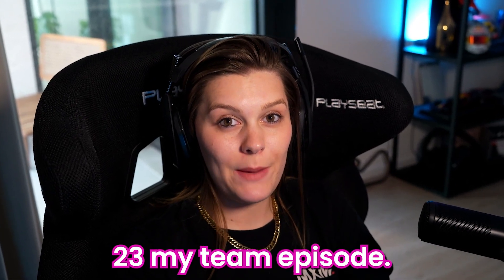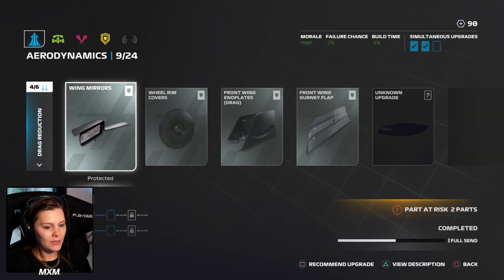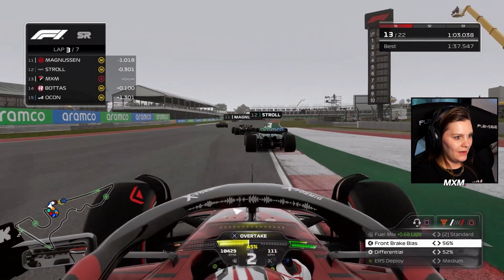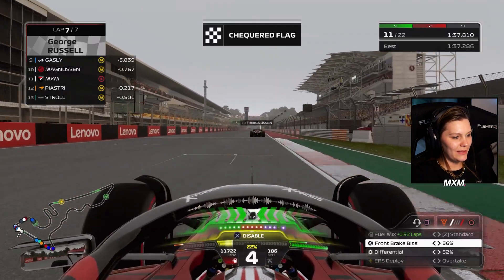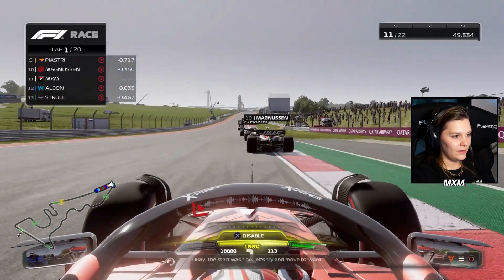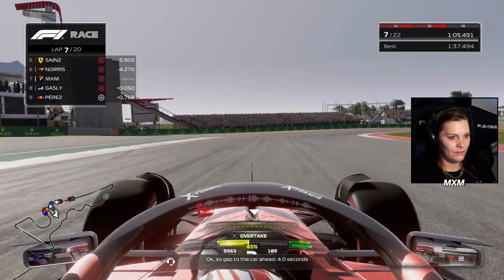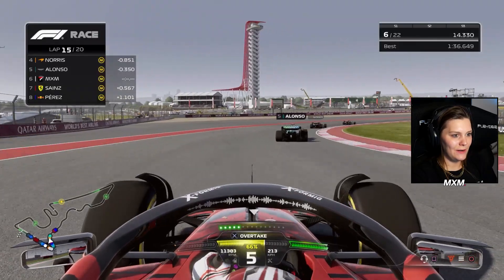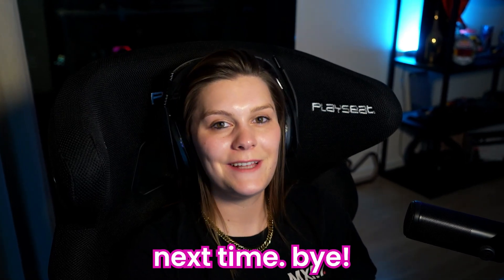BEST RESULT & RED FLAG! 🚩 F1 23 My Team Career Part 19!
Hi All! Today is time for F1 23 My Team Career Mode Part 19! We get our BEST RESULT yet and another Red Flag for WHAT?! We're racing on USA COTA in F1 23 My Team Career Mode! Make sure to LIKE and Sub for more F1 23 information!

Keyboard: G915 Wireless (Tactile/Brown)
Mouse: G502 PRO X
Mousepad: Powerplay & G840 XL
Headset: Logitech G PRO X
Race Wheel: Logitech G PRO Wheel & Pedals

- 4K60 Pro Capture Card
- Stream Deck
- Key Light
- Multi Mount + Flex Arm Kit
- Cam Link
- Wave DX Mic

Save 5% with my link (this is only applied once you enter all the payment details)